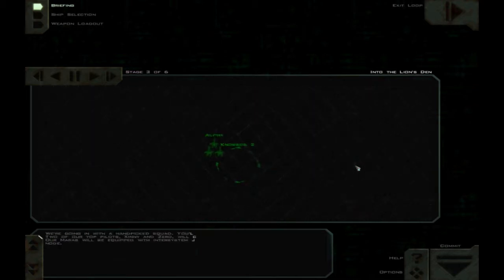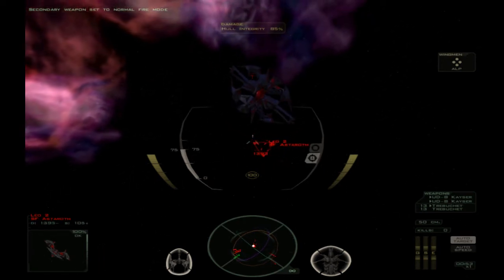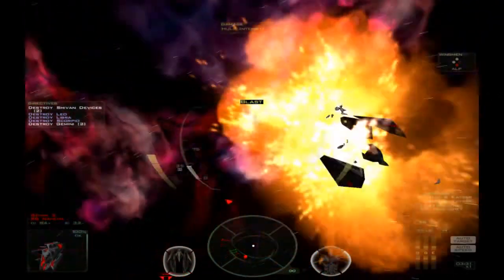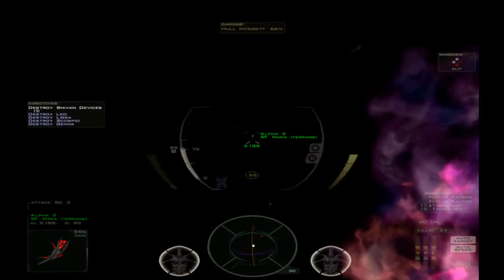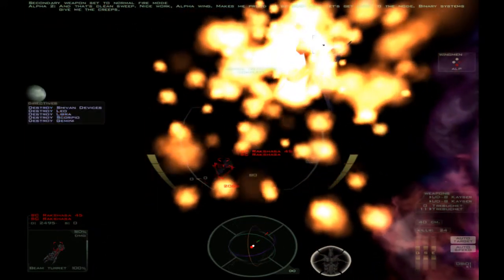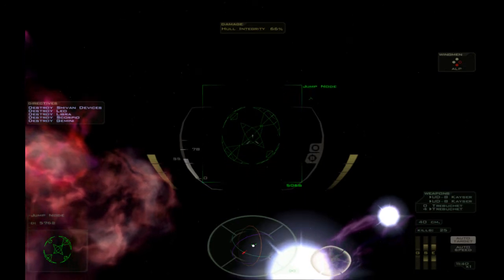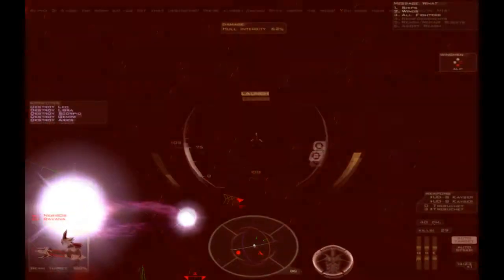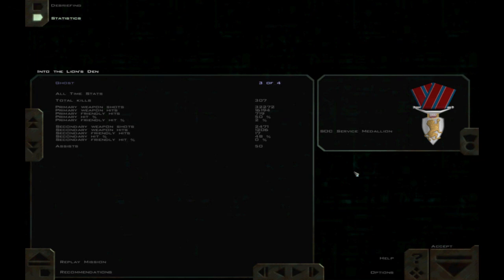Let's Play FreeSpace 2 - XXXII - Cutting It Thick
We're on a very tight schedule here...at least in theory.